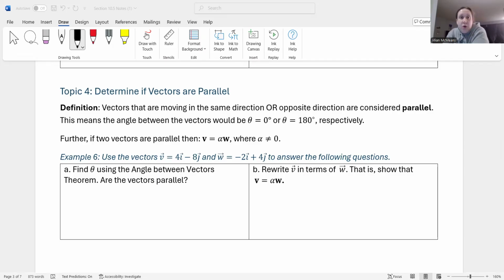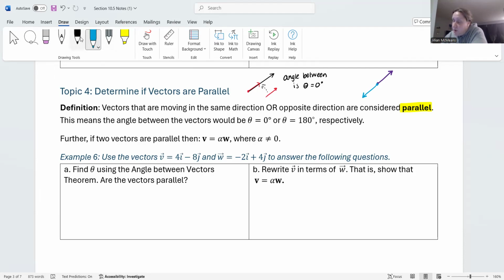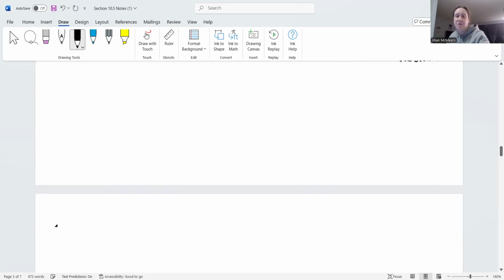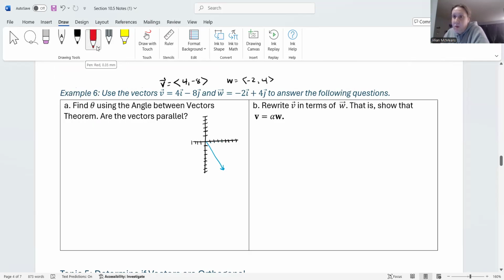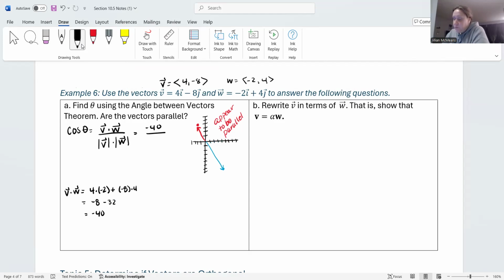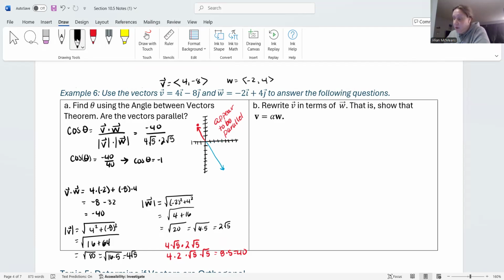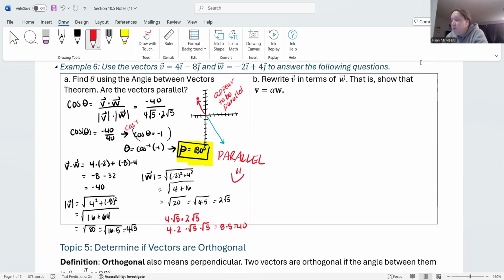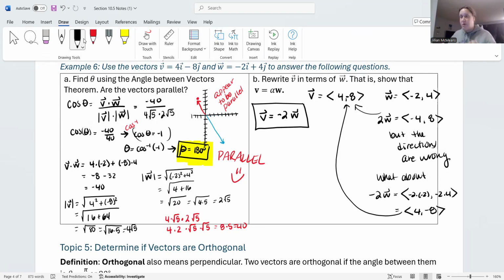M172 Section 10.5 Topic 4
Determine if Vectors are Parallel